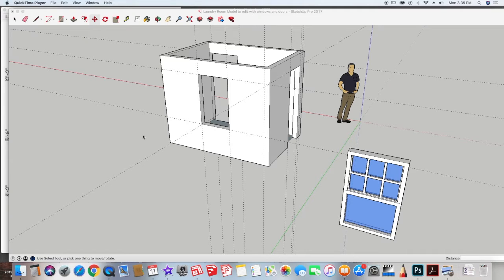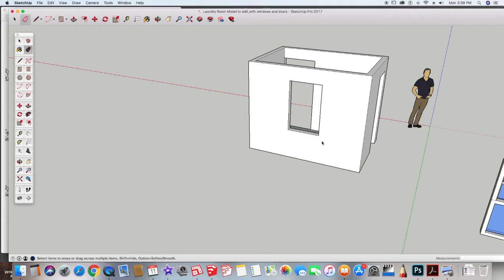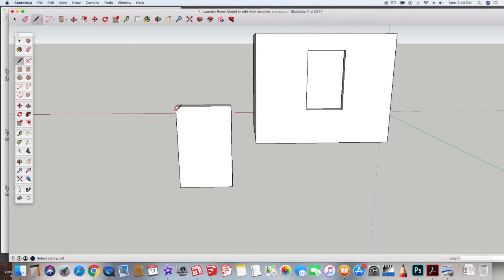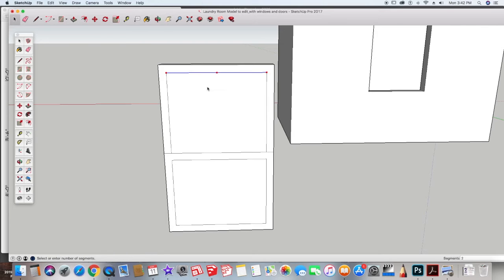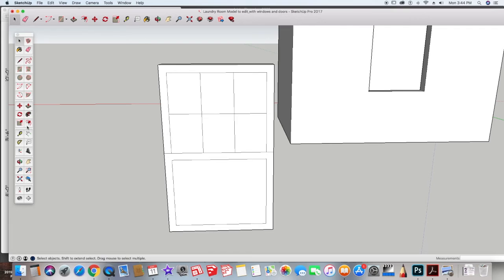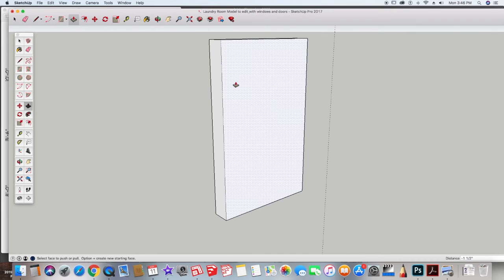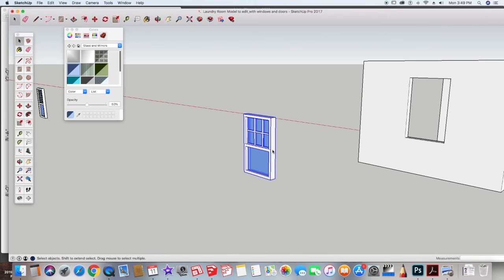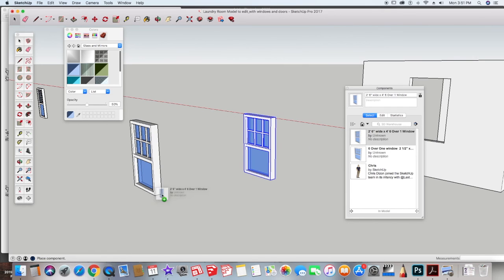Make A Room - How To Make A Window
Arch I - Interior Design - Make a Room Project - How to make a window in SketchUp